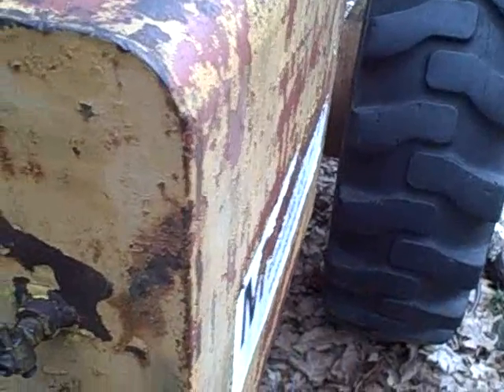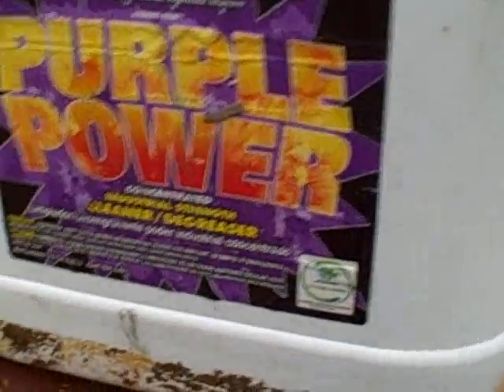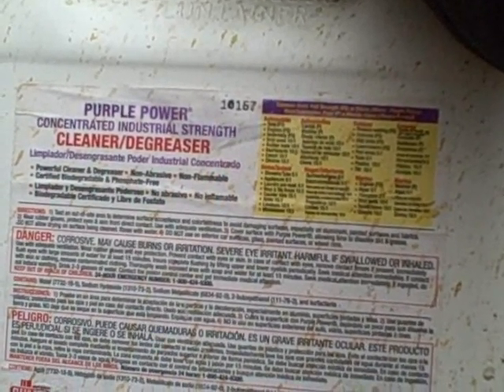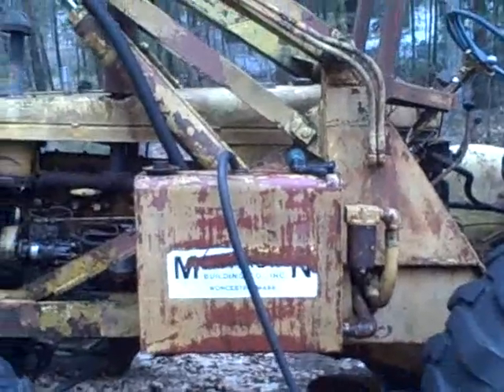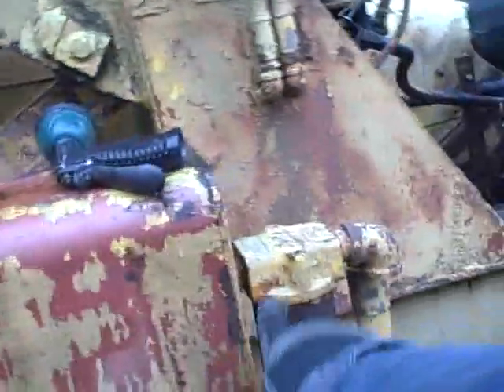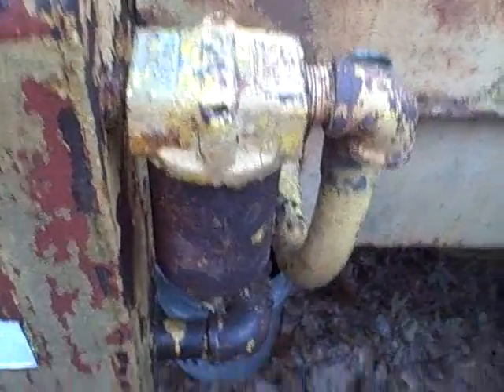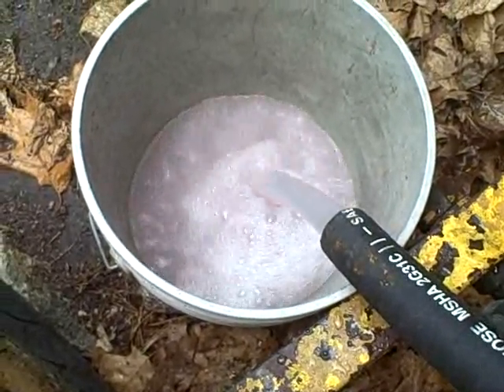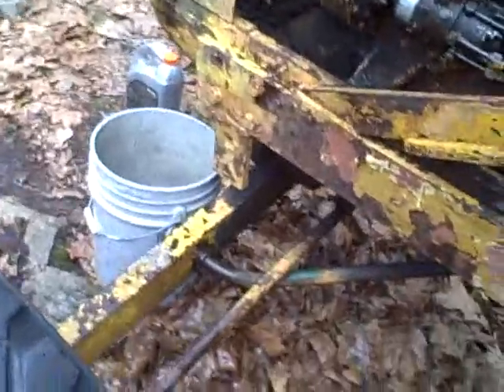Oliver 770 Industrial Tractor Project Part 115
Flushing the hydraulic tank.